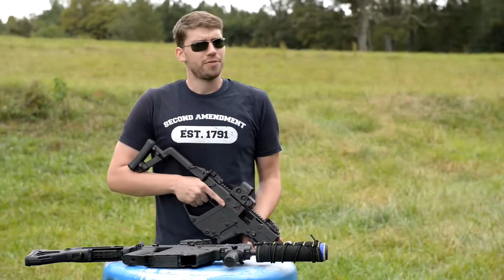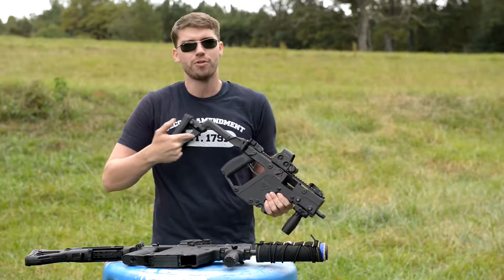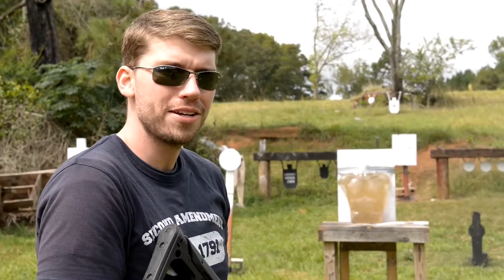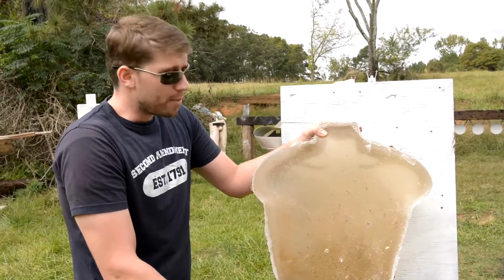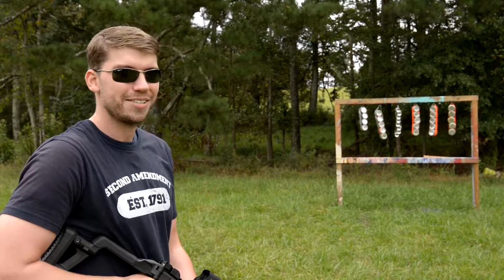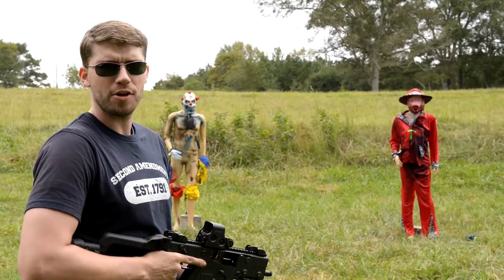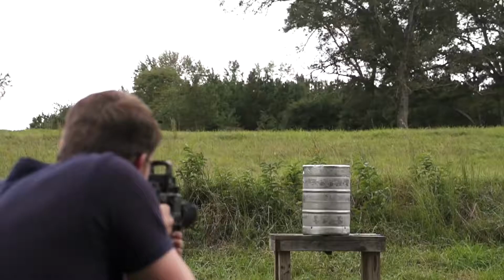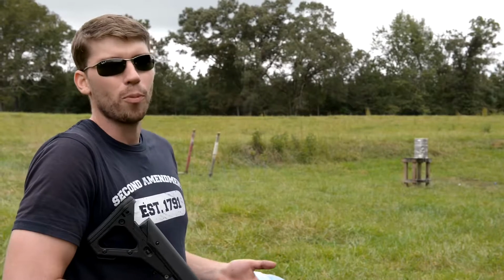Sức mạnh khủng khiếp của súng Vector đời thực! Khẩu súng làm độ giật gần như biến mất